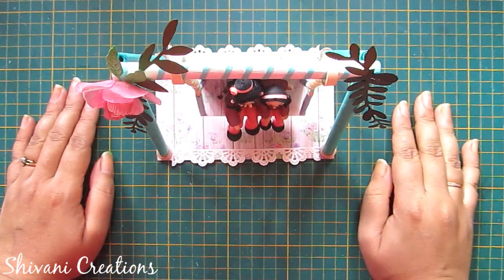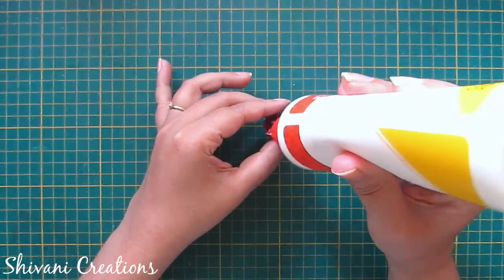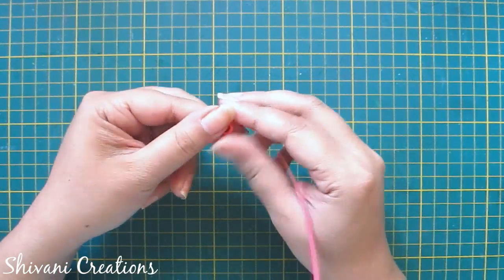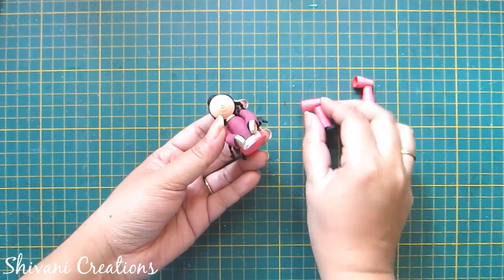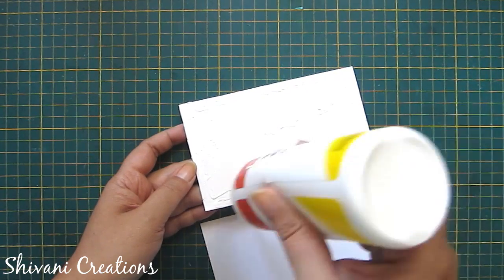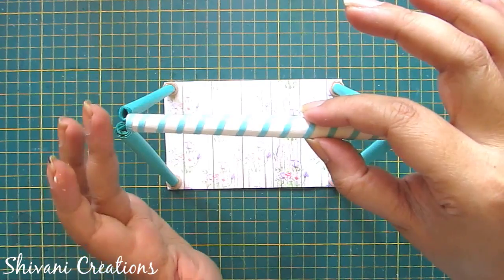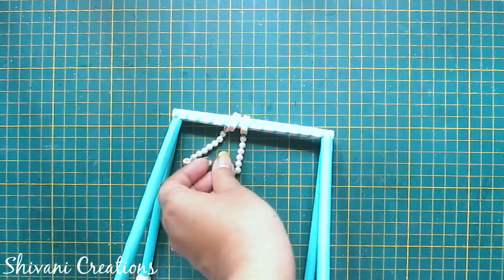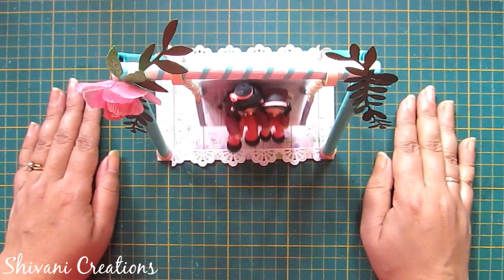Quilling Swing with Dolls/ Mother's Day gift Idea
Hello everyone.. In this video you will find how to make beautiful Mother's day gift quilling swing and dolls in easy steps.